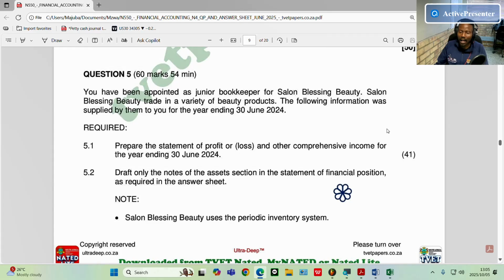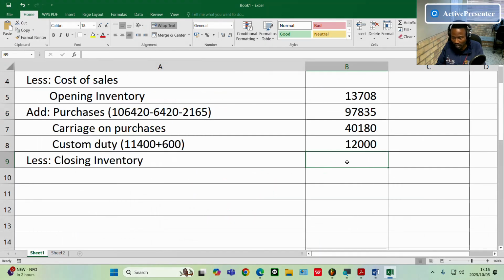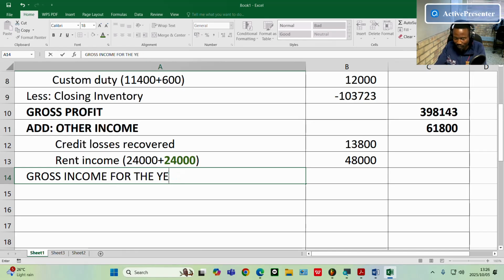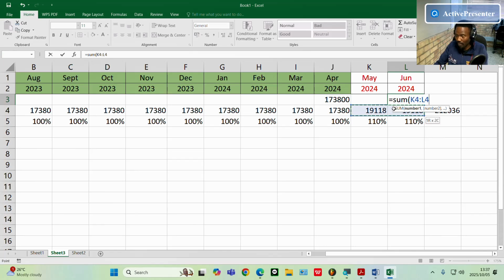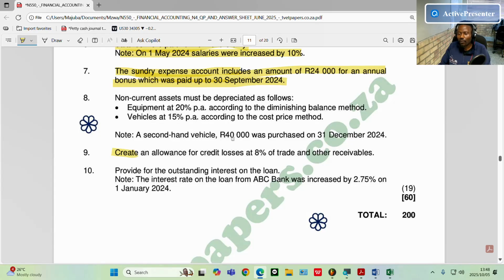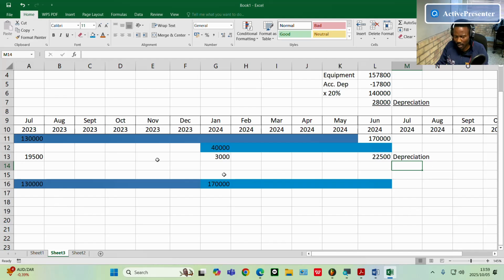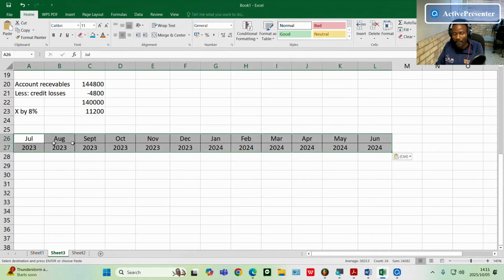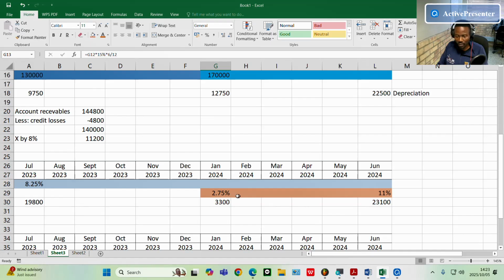STATEMENT OF COMPREHENSIVE INCOME (Q5 - S1 JUNE 2025 EXAM)